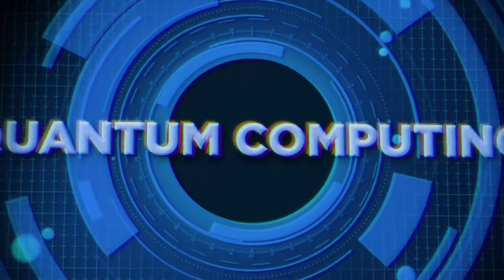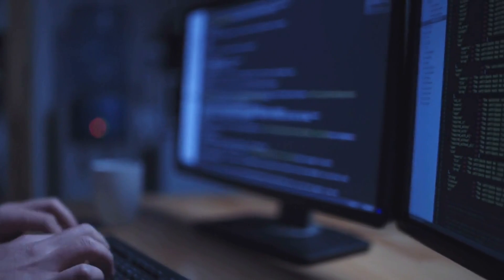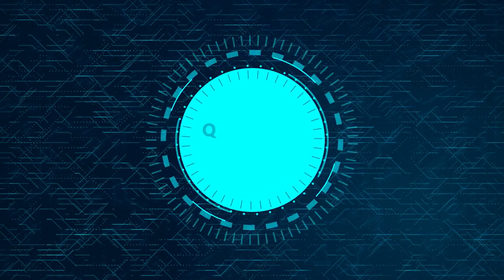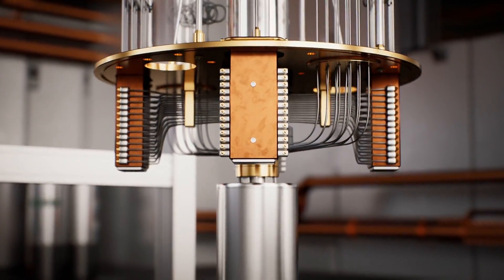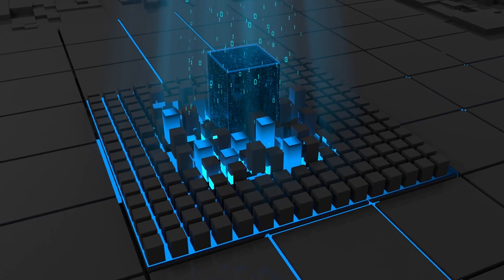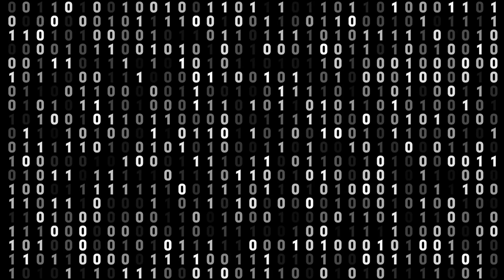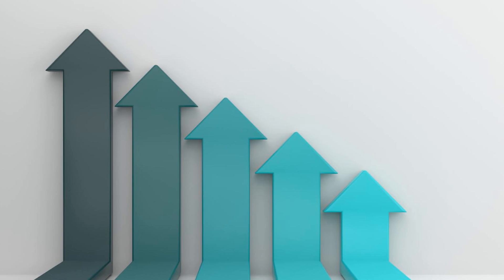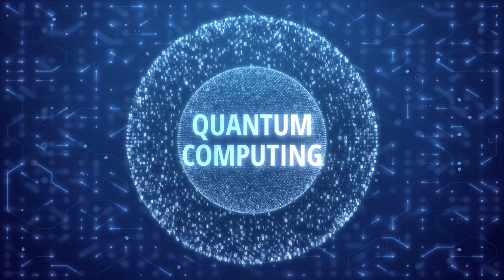The Rise of Quantum Computing What You Need to Know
Quantum computing is no longer just science fiction—it's becoming a reality that could change everything we know about technology and problem-solving. 💻⚛️ In this video, we break down The Rise of Quantum Computing: What You Need to Know.

Discover how quantum computers work, their potential to revolutionize industries like healthcare, finance, and AI, and why you should care about this cutting-edge tech. Don't get left behind—stay informed and ahead of the curve!